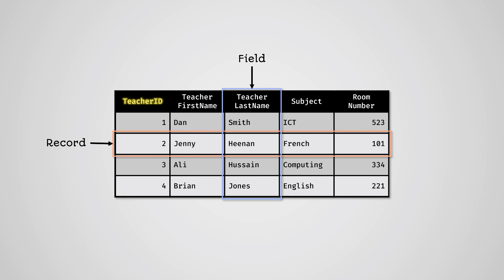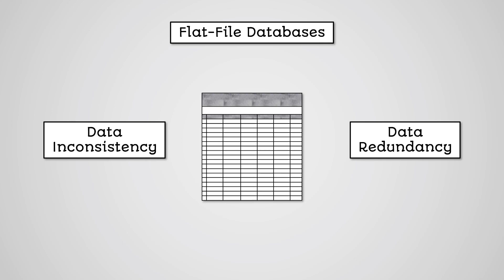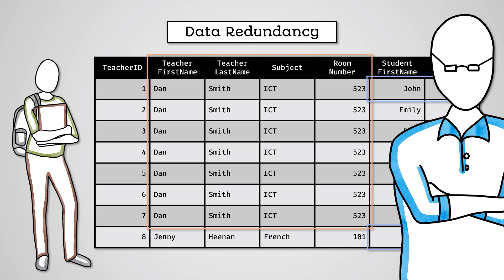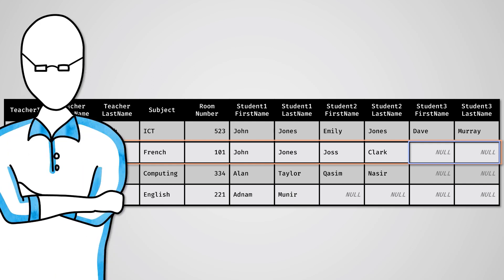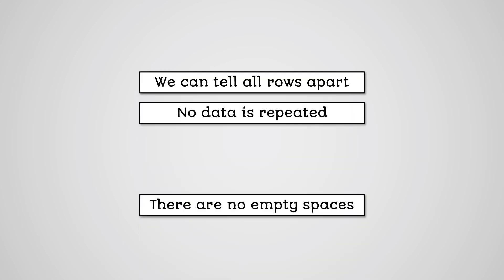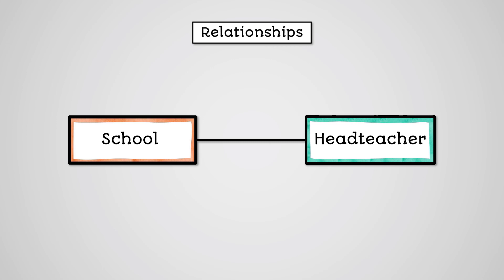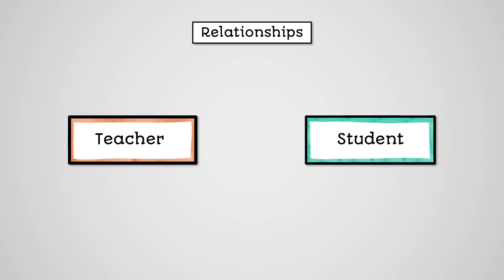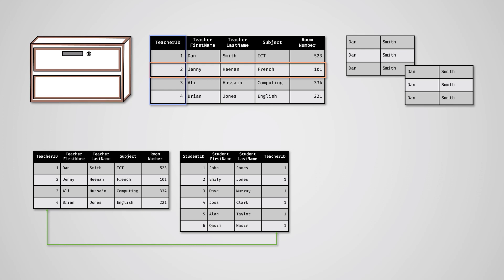Relational Databases - AQA GCSE Computer Science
Learn about relational databases for your AQA GCSE Computer Science revision. You can access even more GCSE Computer Science study materials on the e-learning course

Specification:
AQA GCSE Computer Science (8525)
3.7 Relational Databases & Structured Query Language (SQL)
3.7.1 Relational Databases